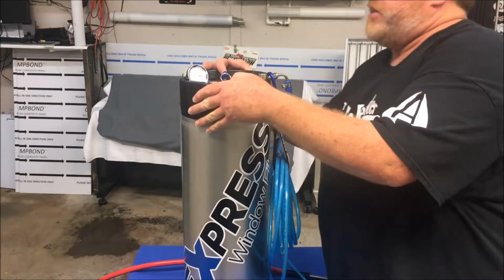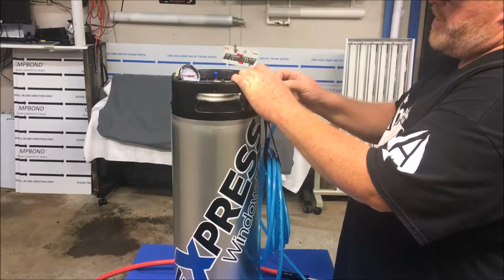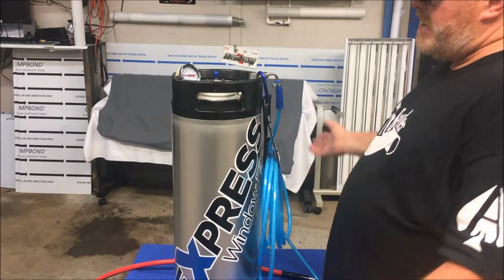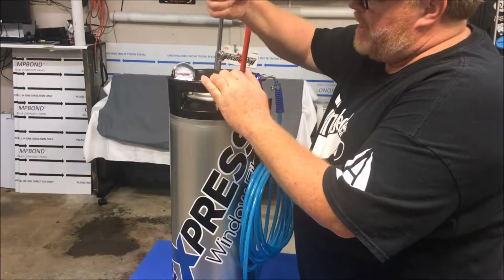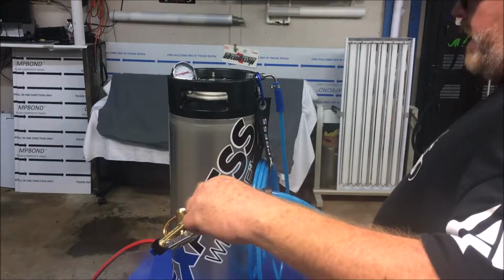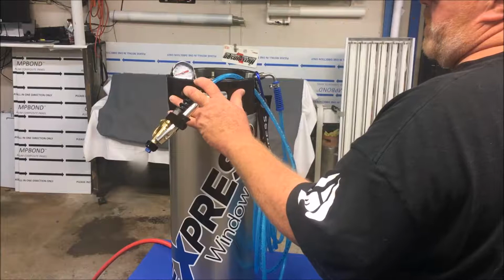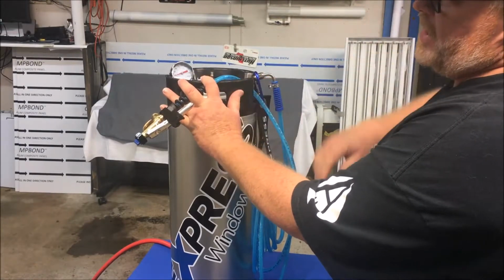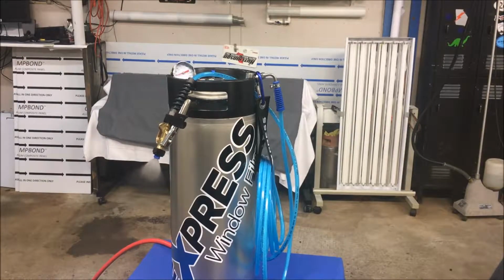express tank video